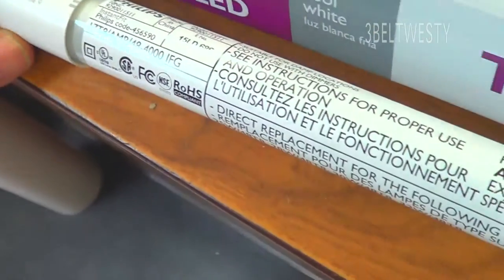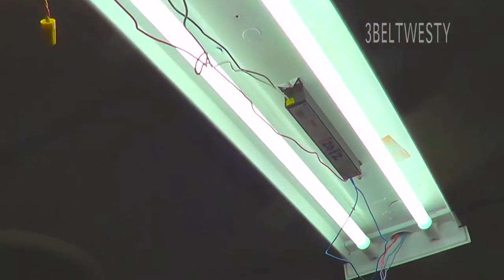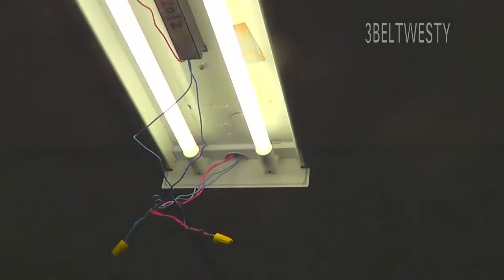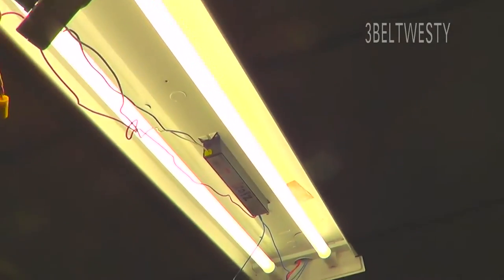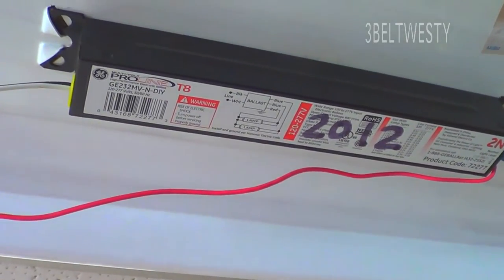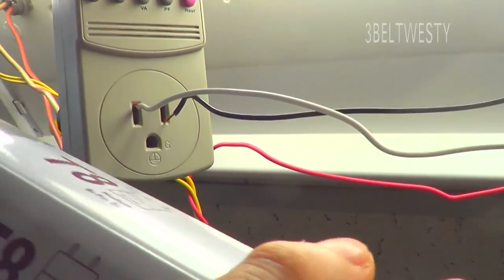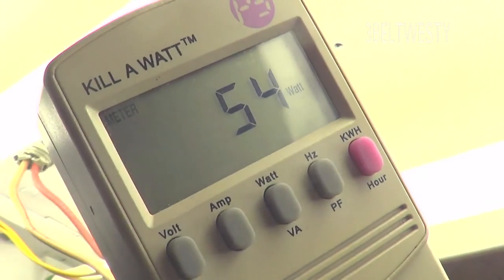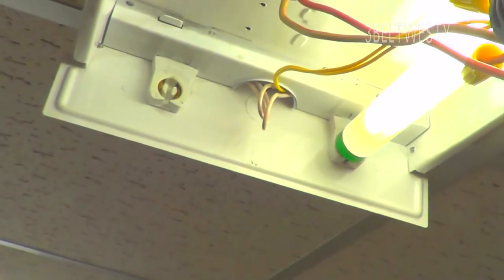Philips Instantfit T8 LED Power Test with electronic ballast GE Proline 72277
Measured Power including ballast was 32 to 33  watts for two LED Instantfit bulbs, 21 watts one LED bulb, 3 watts ballast with no bulbs.     Older config was  53 to 54 watts for two non LED Philips Alto II , 32 watts with one Alto II F32T8/TL850.  I was surprised that two 4 ft LED bulbs like his that require an electronic ballast had the total input power about the same as two direct fed LED bulbs that one doesnt use the ballast anymore.

Electonic Ballast is GE Lighting 72277 GE232MV-DIY Proline running on 120 volts ac 60Hz.